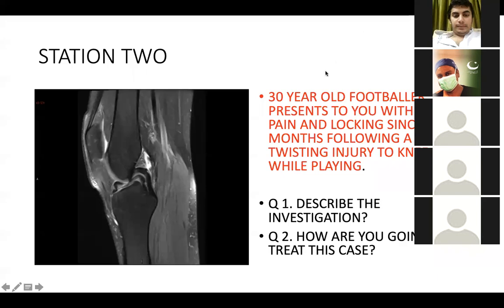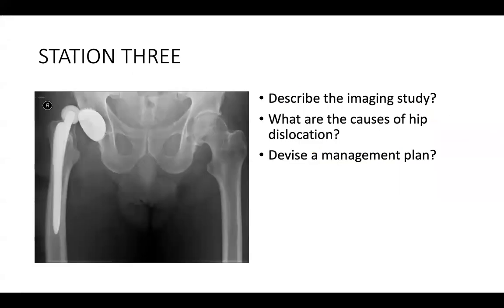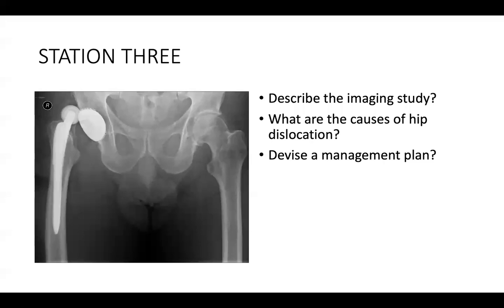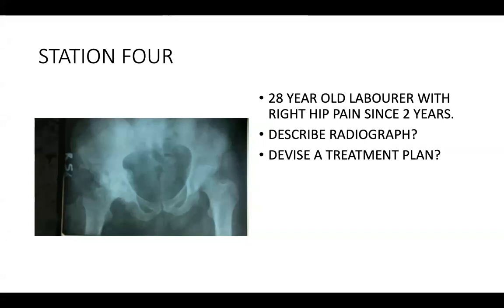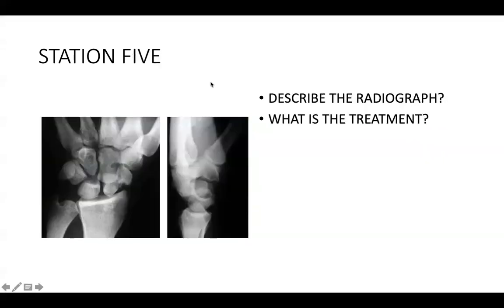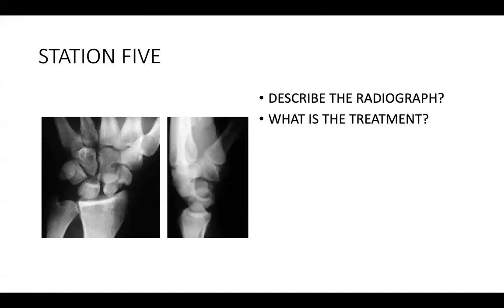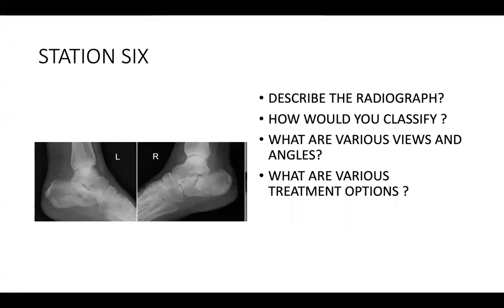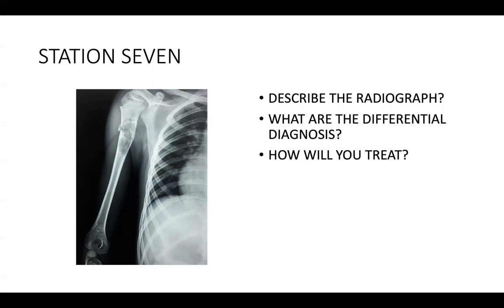TOACS PREPERATORY SESSION